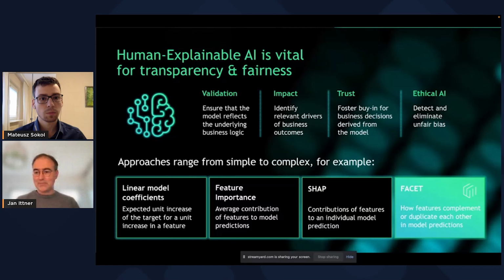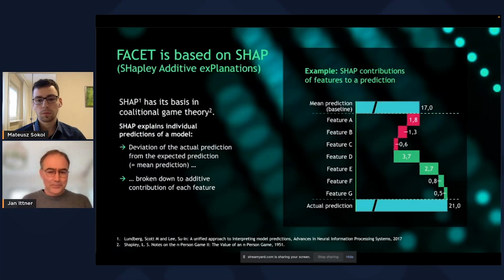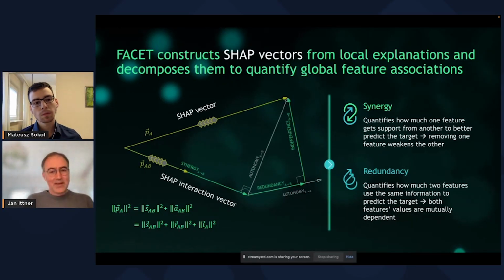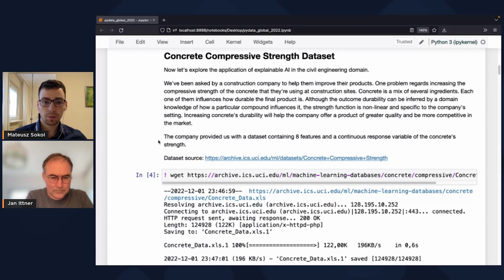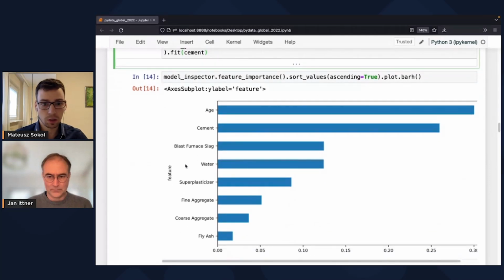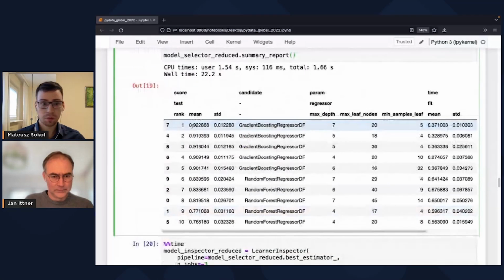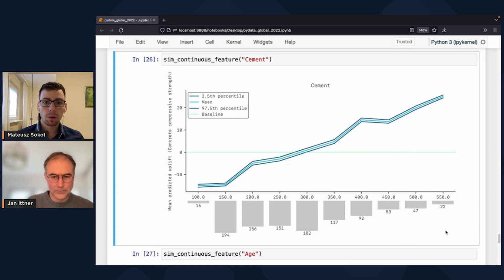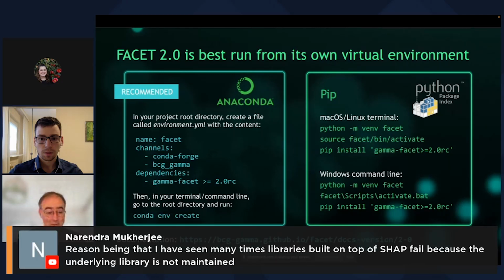Jan Ittner & Mateusz Sokół - Exploring Feature Redundancy and Synergy with FACET 2.0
Understanding dependencies between features is crucial in the process of developing and interpreting black-box ML models. Mistreating or neglecting this aspect can lead to incorrect conclusions and, consequentially, sub-optimal or wrong decisions leading to financial losses or other undesired outcomes. Many common approaches to explain ML models – as simple as feature importance or more advanced methods such as SHAP – can yield misleading results if mutual feature dependencies are not taken into account.

In this talk we present FACET 2.0 - a new approach for global feature explanations using a new technique called SHAP vector projection, open-sourced

00:00 Welcome!
00:10 Help us add time stamps or captions to this video! See the description for details.